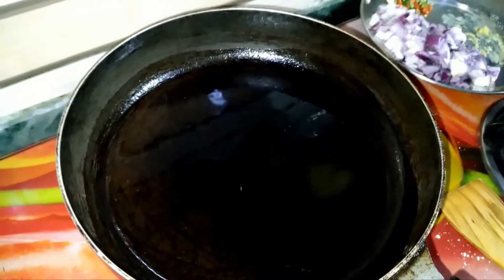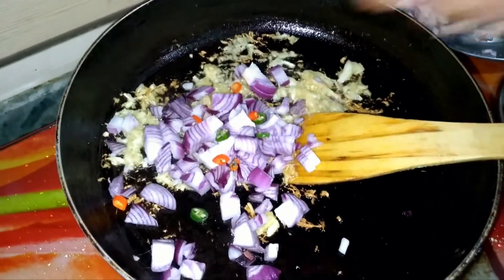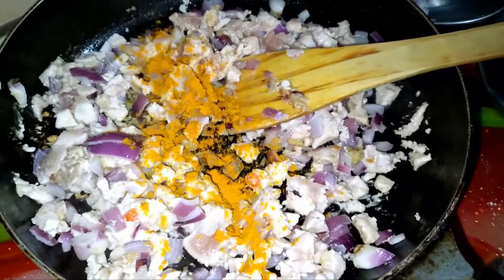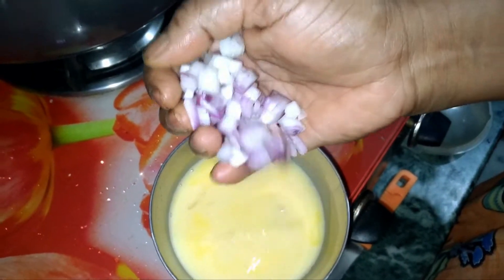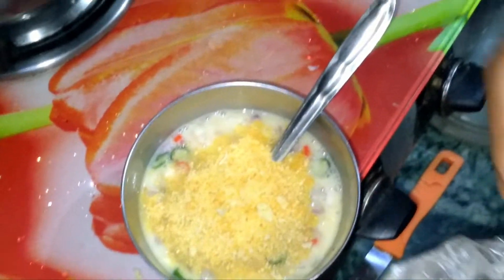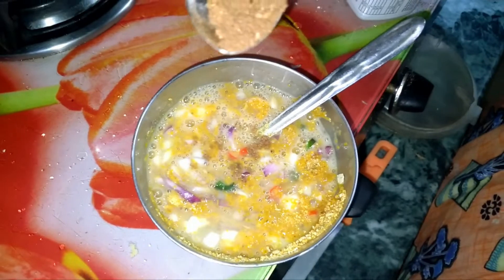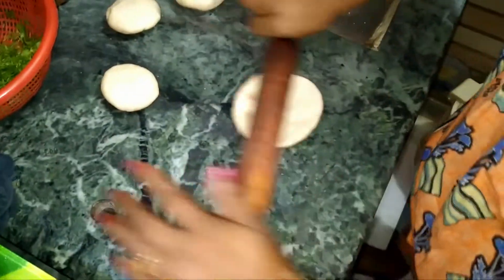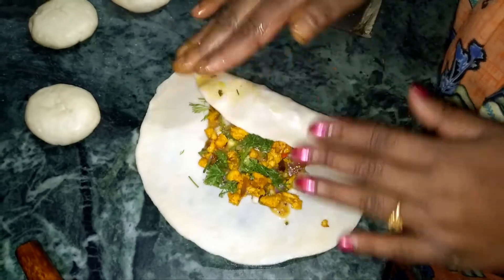CHICKEN MUGHLAI PARTHA🥰👌homemade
👩‍🍳 LATAR RANNA GHOR ☺

👩‍🍳aj kar ranna holo Bari ta
❤🍴CHICKEN MUGHLAI PARTHA🍴❤

Apna dar jodi valo laga taka..
video ta like korun
comments a janann r Bari ta try korunn❤👩‍🍳